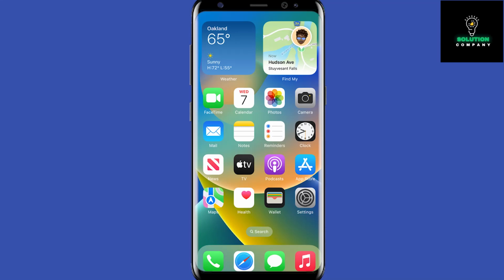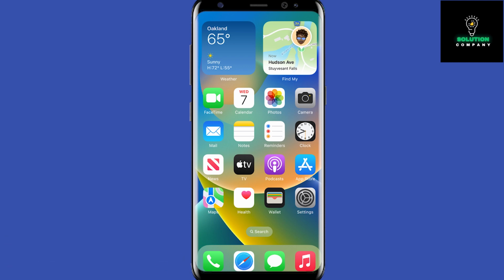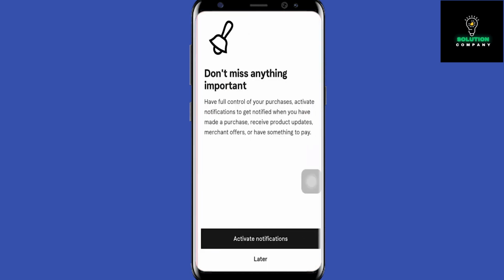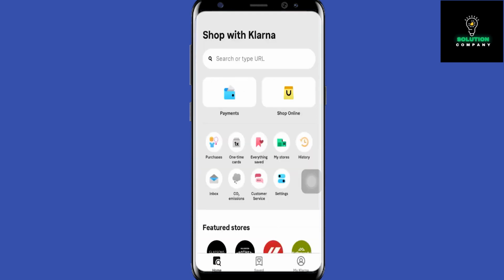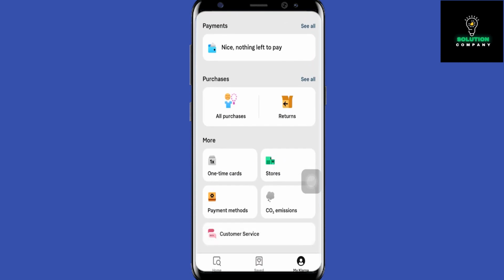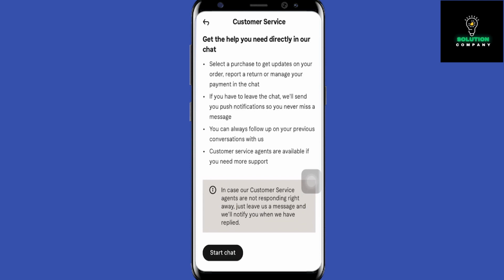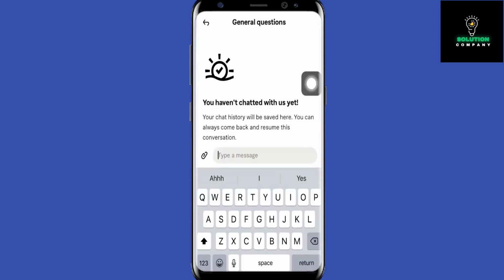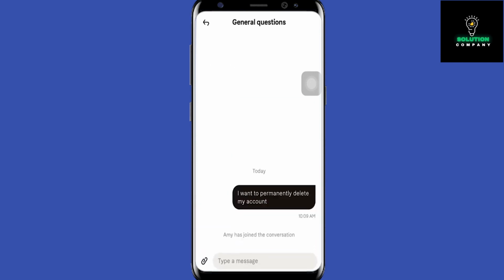How To Close Klarna Account (New Update!)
How to  Close Klarna Account

In this video I'll show you how to  close your klarna account easy  . The method is very simple and clearly described in the video. Follow all of the steps & close my klarna account